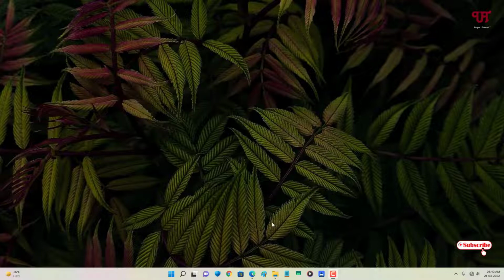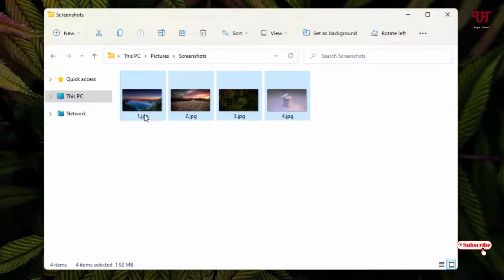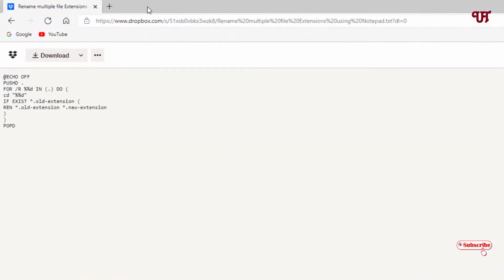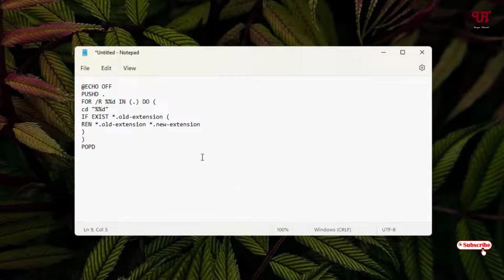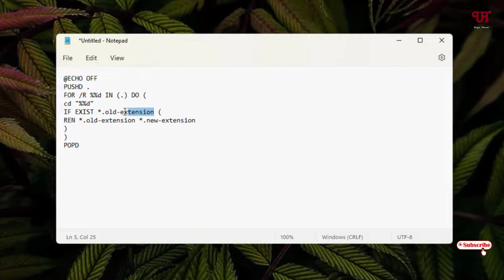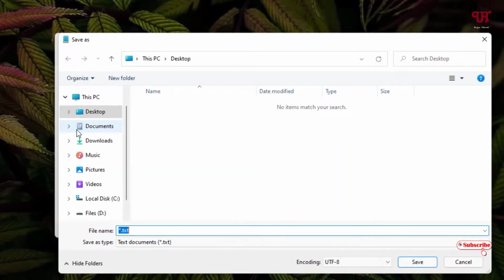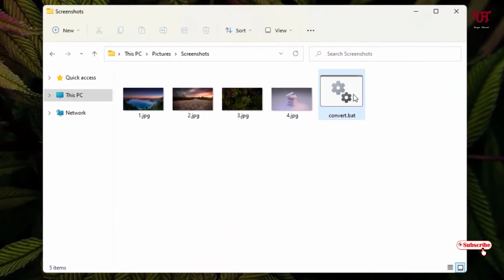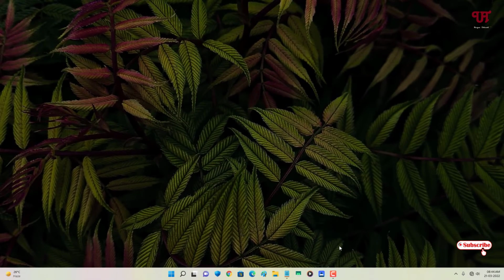How to rename Multiple Files Extension all at once using Notepad in Windows Computer ?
This video tutorial is all about How to rename Multiple Files Extension all at once using Notepad in Windows Computer.